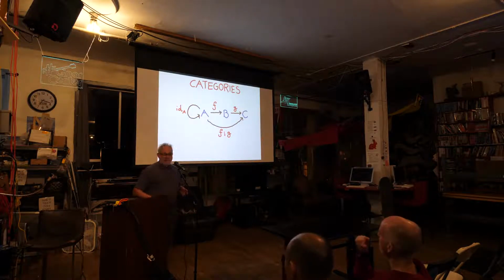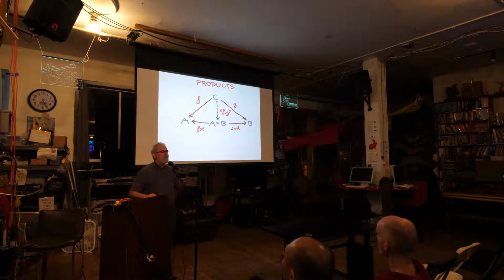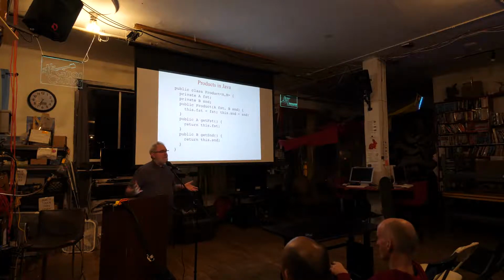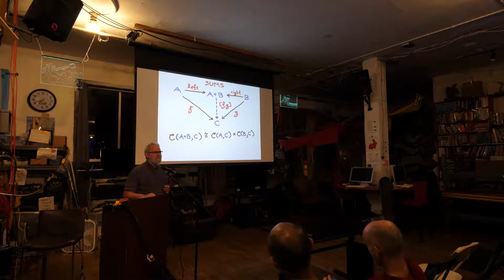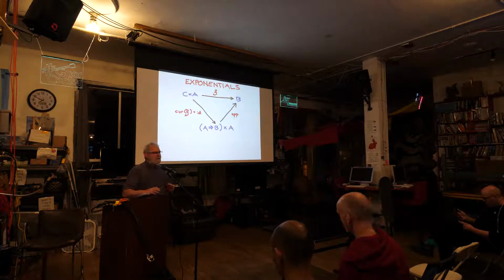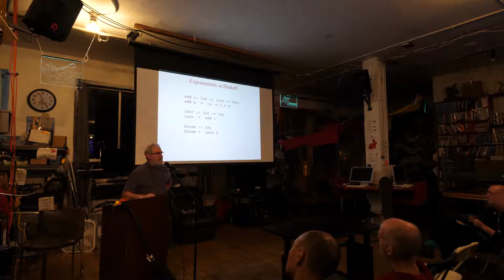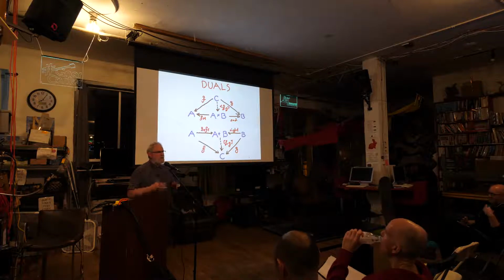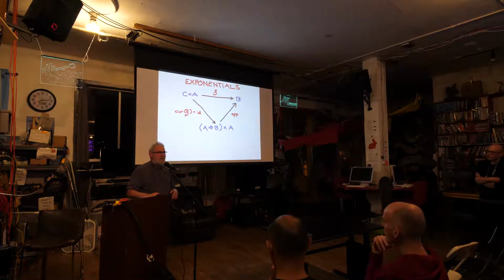Philip Wadler - Categories for the Working Hacker